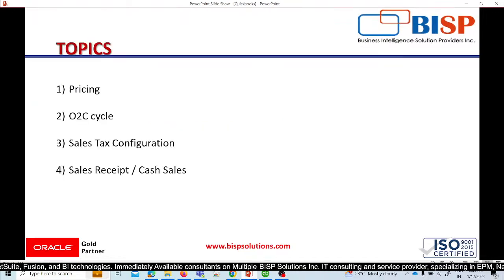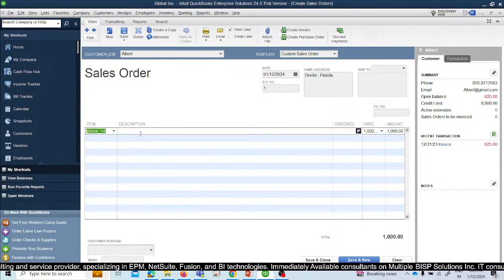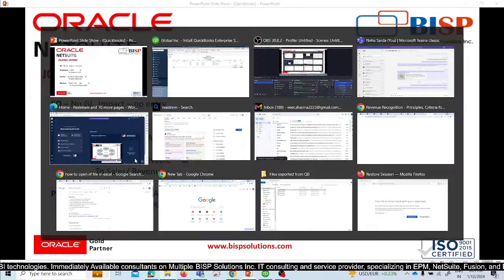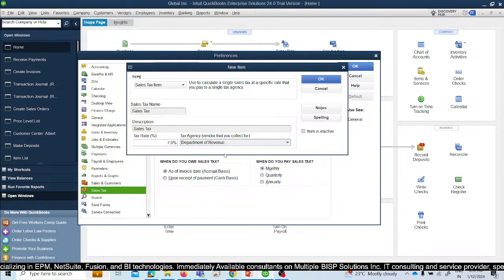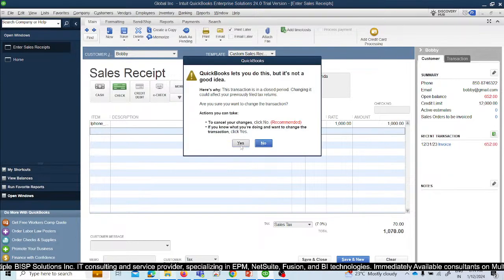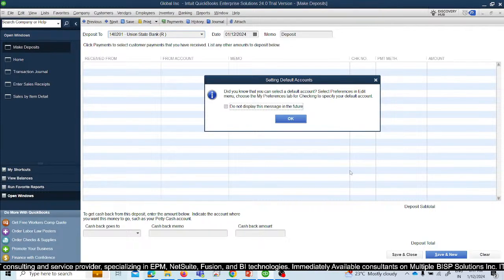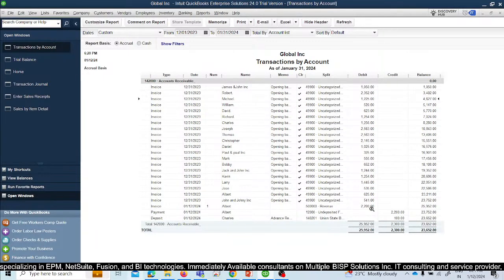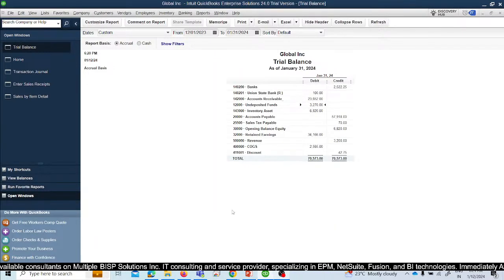Efficient Financial Management with QuickBooks Accounts Receivable: